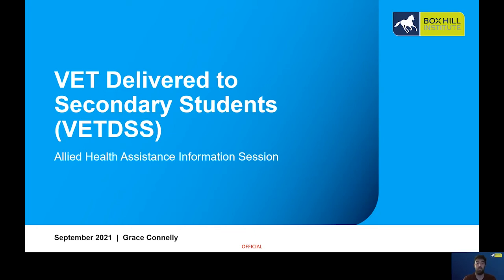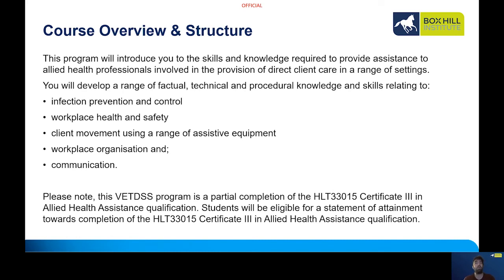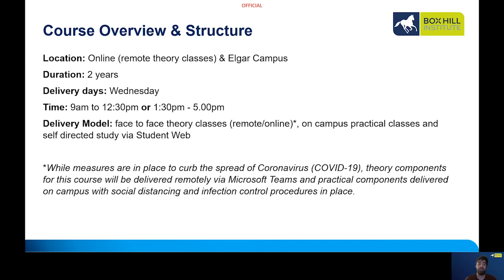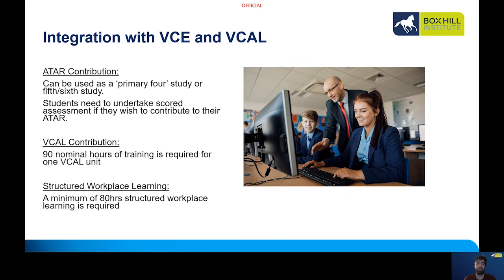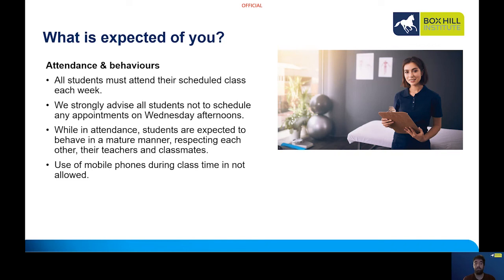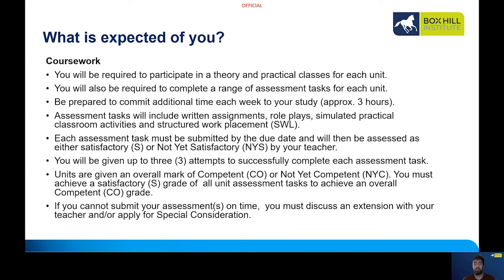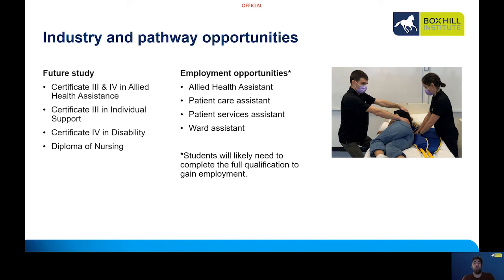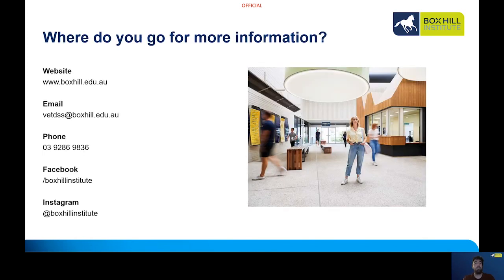Allied Health Assistance - 2022 VETDSS